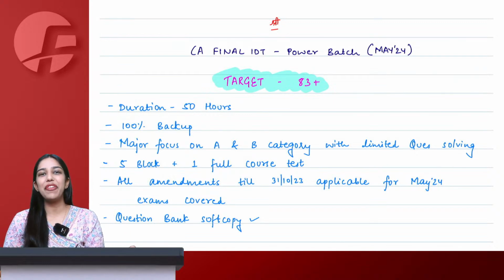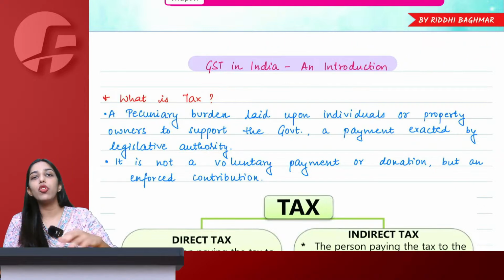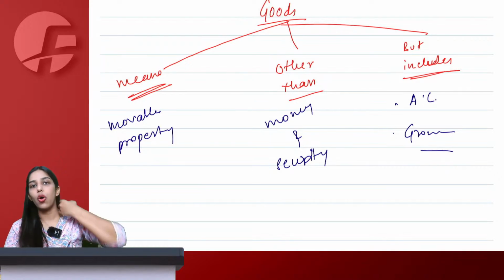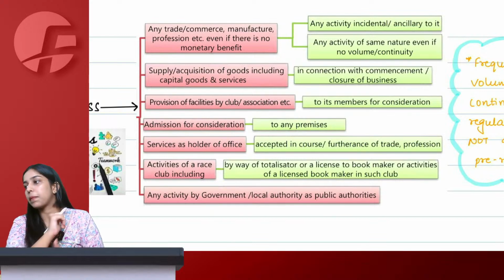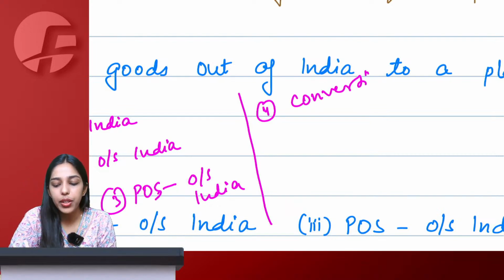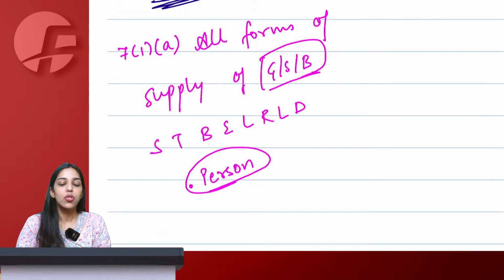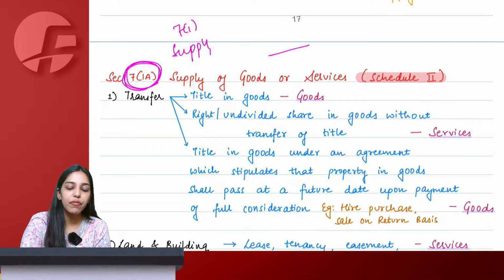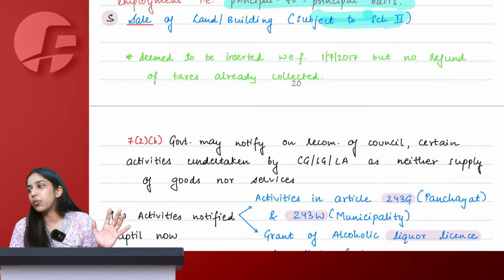CA FINAL IDT MAY24 - 100% English Power Batch (Lecture 1) - Live 26/02/2024, 7.00 am